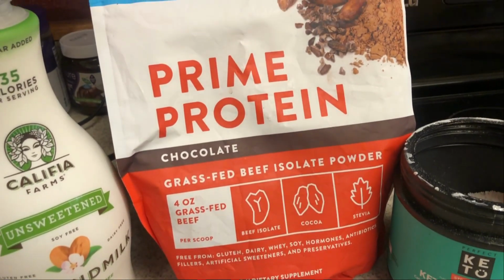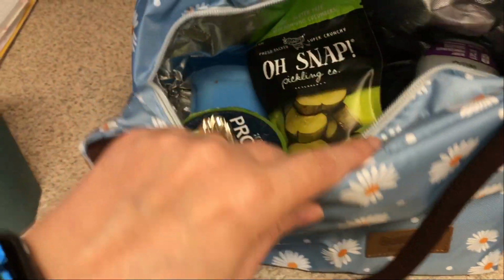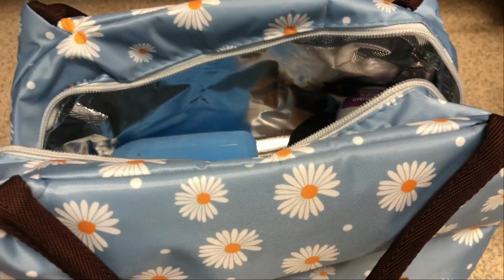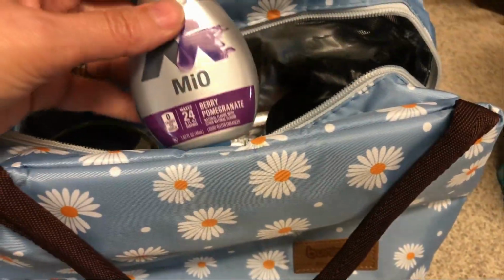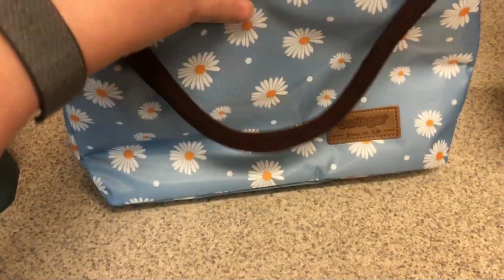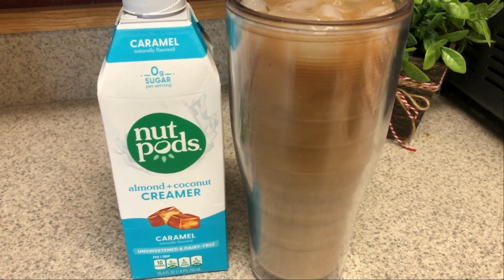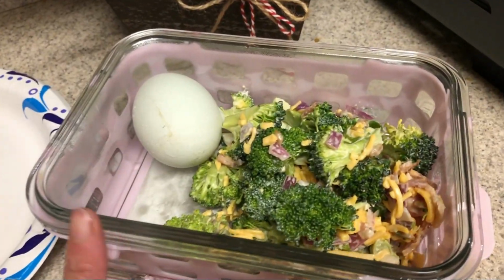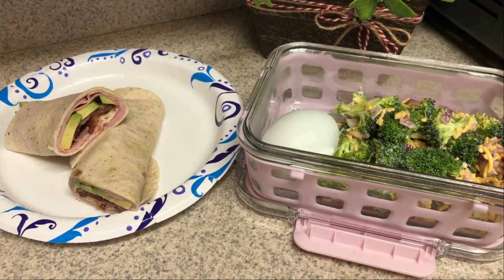First day back in the office! + What I Ate Today | Keto/Low Carb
📬Snail mail:
Jessica Vaughn
4601 Carnes Rd #876